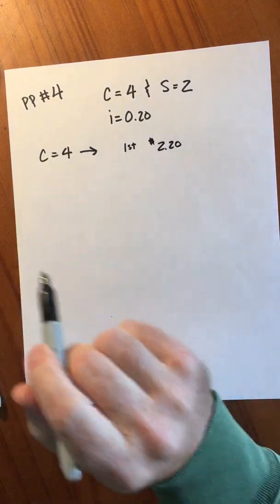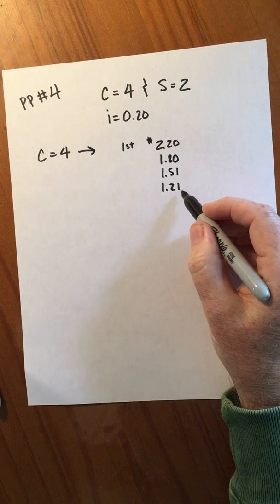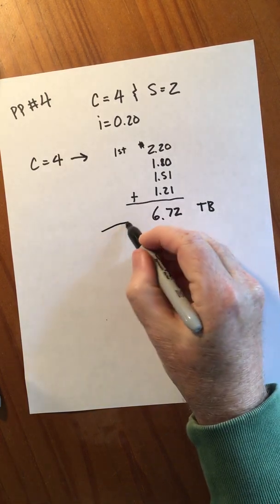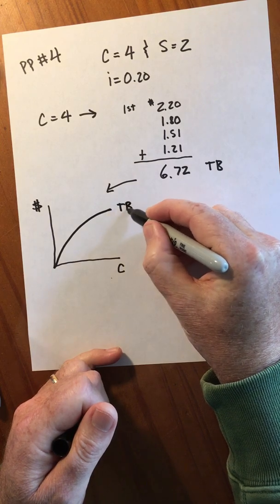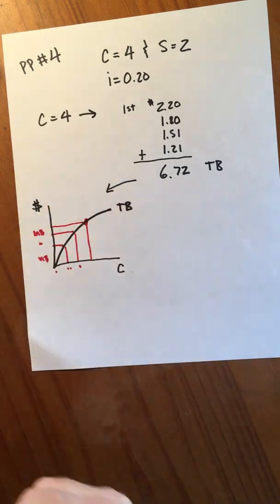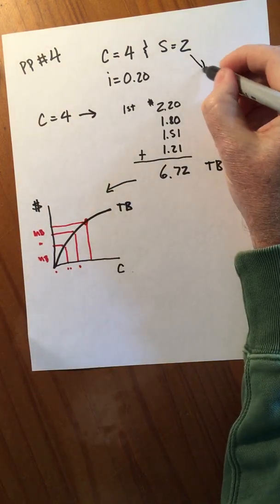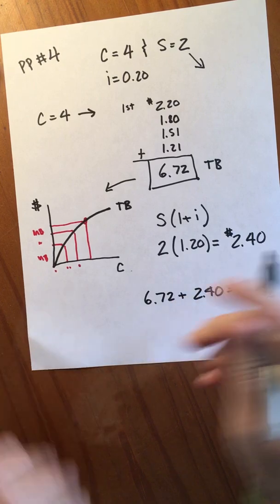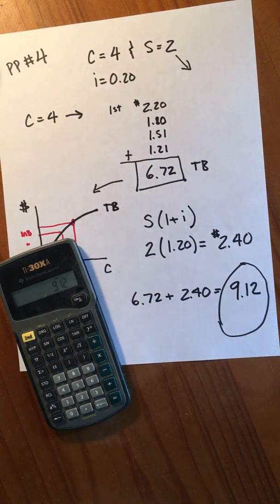4223 L2 PP4